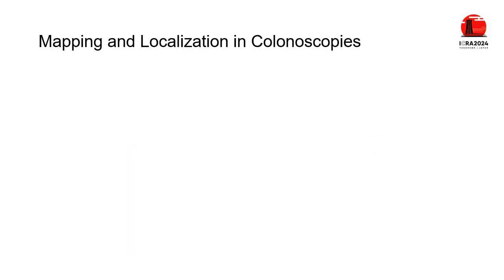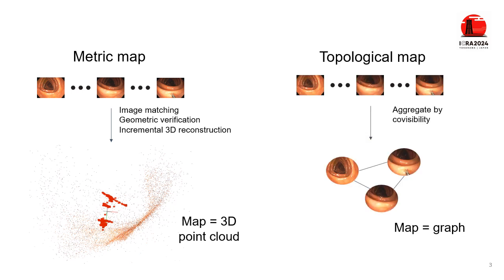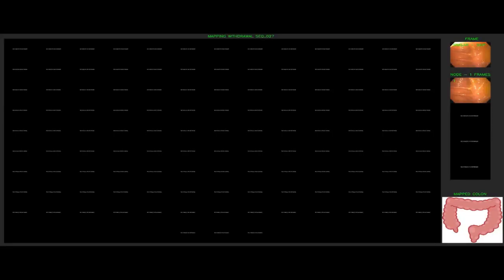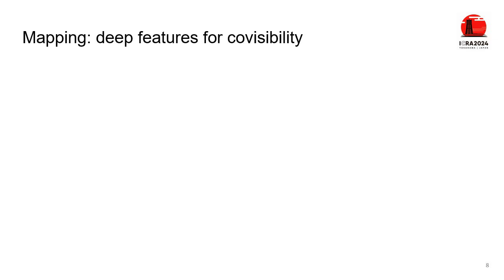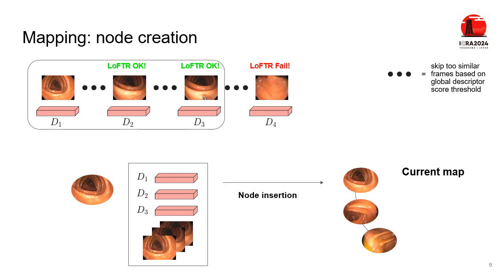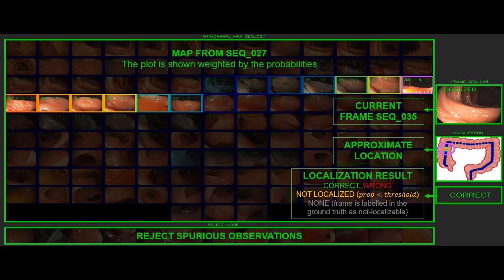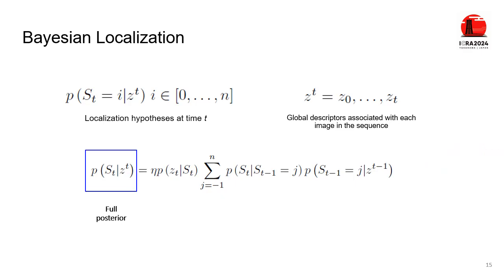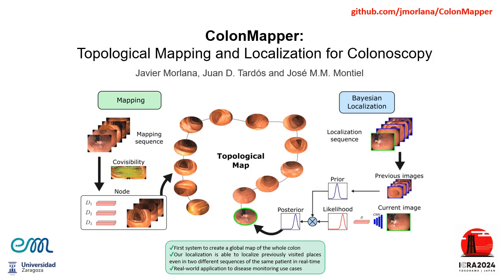[ICRA 2024] ColonMapper: topological mapping and localization for colonoscopy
This is the video for our paper "ColonMapper: topological mapping and localization for colonoscopy", presented at ICRA 2024.

Authors: Javier Morlana, Juan D. Tardós and J. M. M. Montiel.

Abstract: We propose a topological mapping and localization system able to operate on real human colonoscopies, despite significant shape and illumination changes. The map is a graph where each node codes a colon location by a set of real images, while  edges represent traversability between nodes. For close-in-time images, where scene changes are minor, place recognition can be successfully managed with the recent transformers-based local feature matching algorithms. However, under long-term changes  --such as different colonoscopies of the same patient-- feature-based matching fails. To address this, we train on real colonoscopies a deep global descriptor achieving high recall with significant changes in the scene. The addition of a Bayesian filter boosts the accuracy of long-term place recognition, enabling relocalization in a previously built map. Our experiments show that ColonMapper is able to autonomously build a map and localize against it in two important use cases: localization within the same colonoscopy or within different colonoscopies of the same patient.